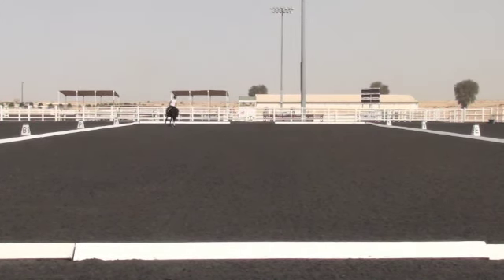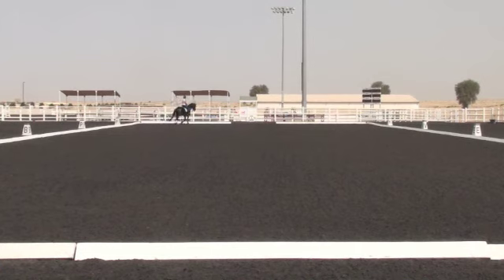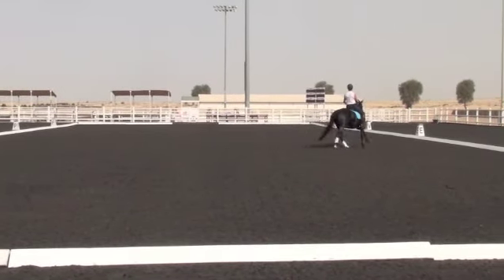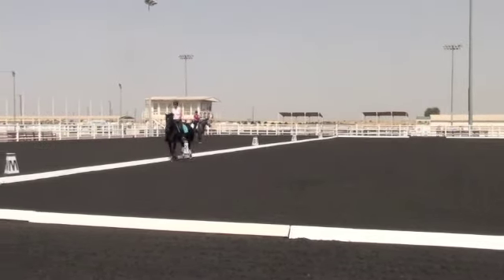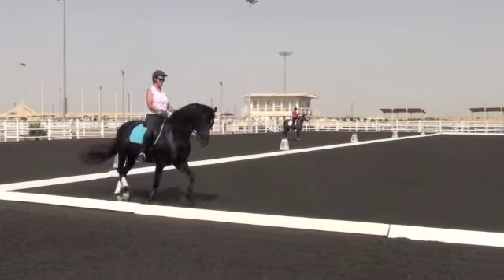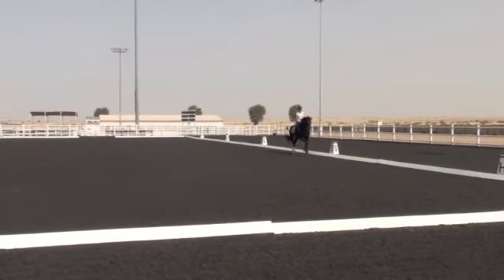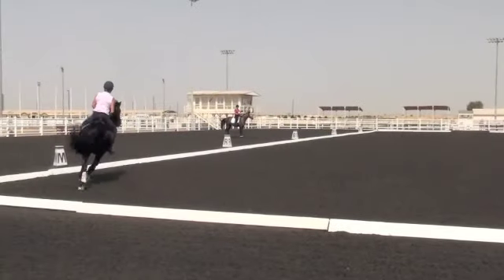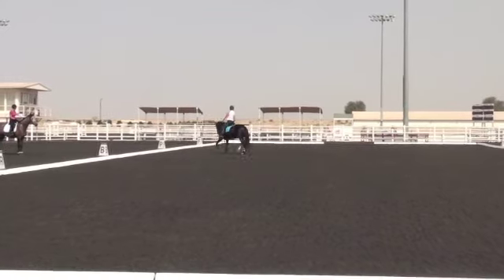Amanda Brewer Dressage Anywhere